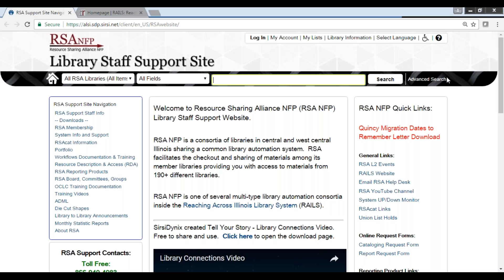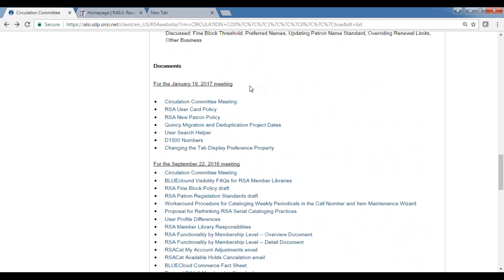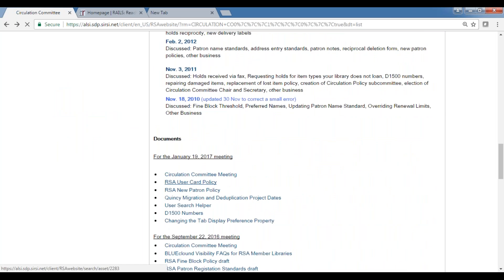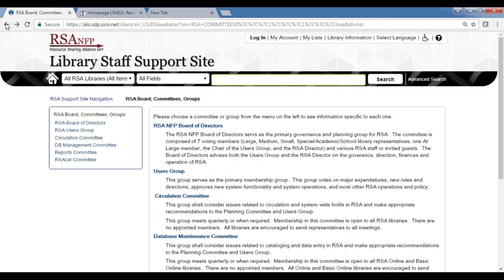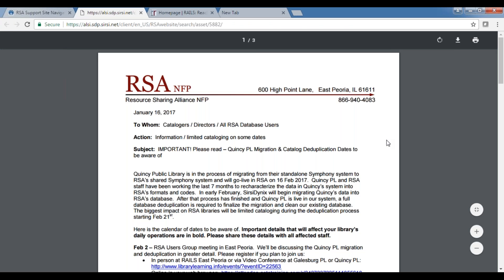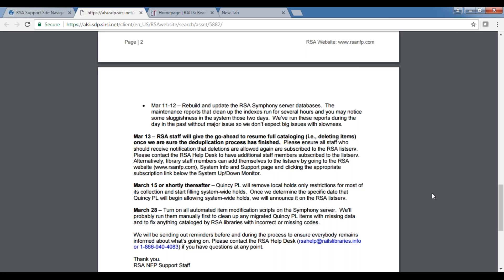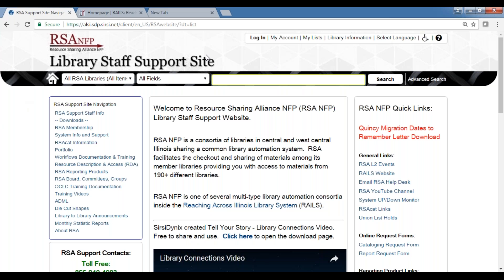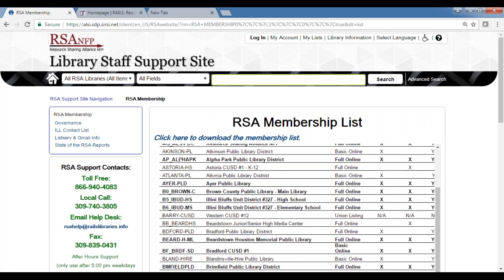RSA Circulation Committee Meeting January 19, 2017